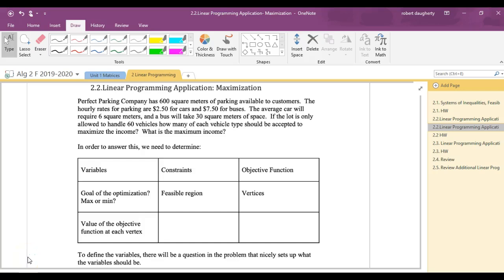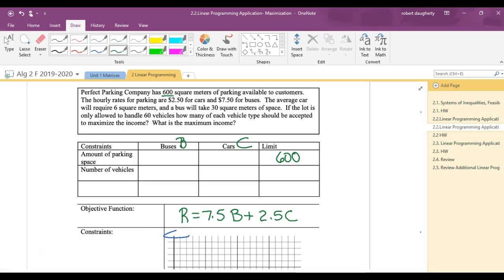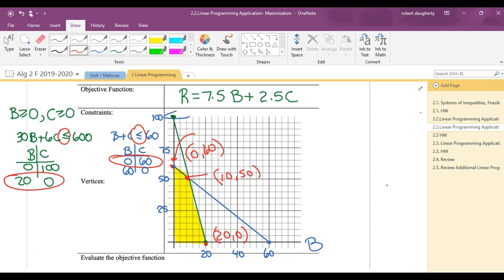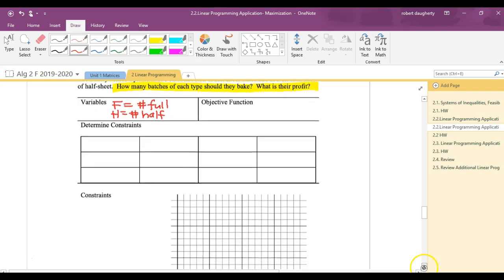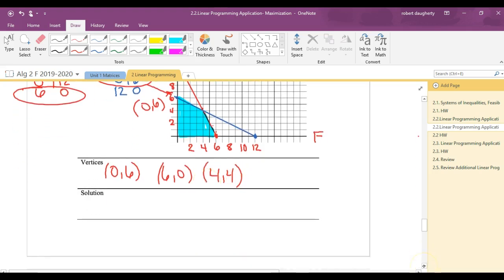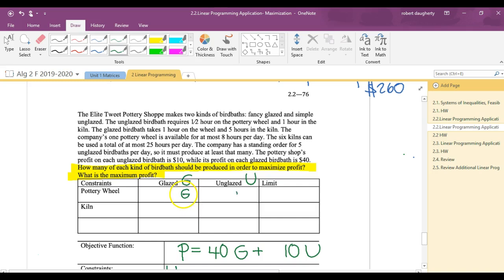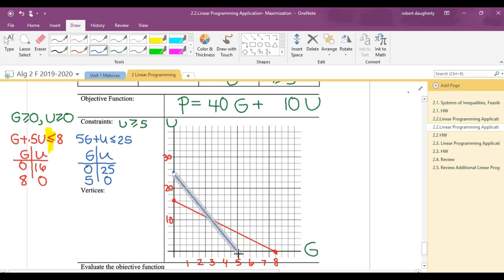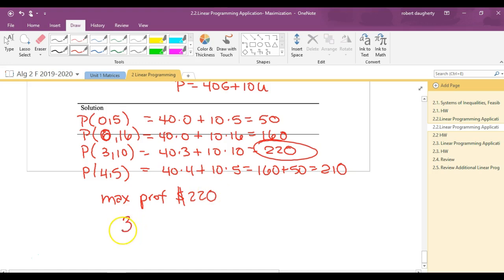Alg2 2.2 Linear Programming Maximization